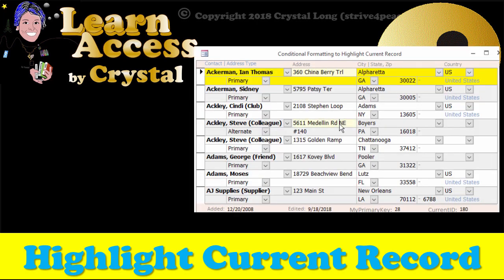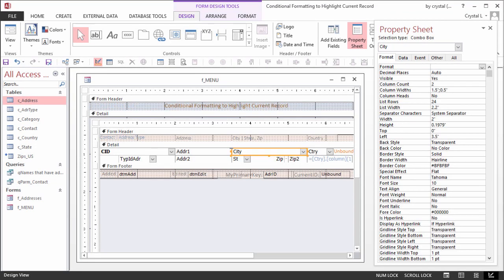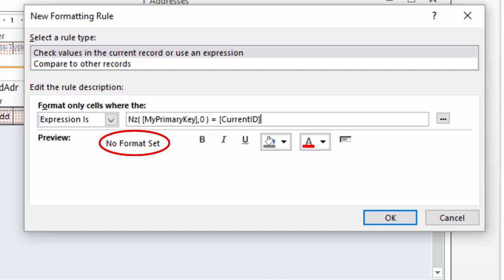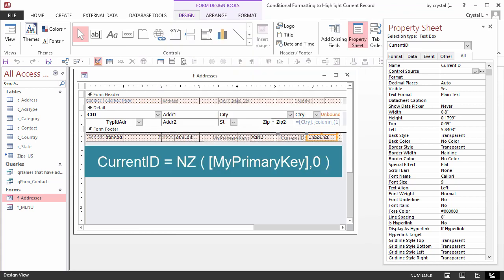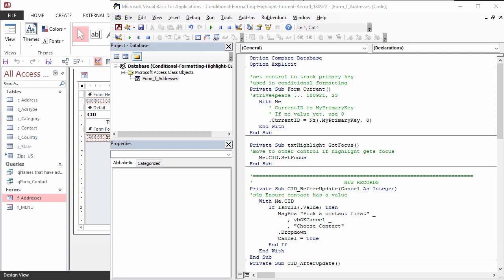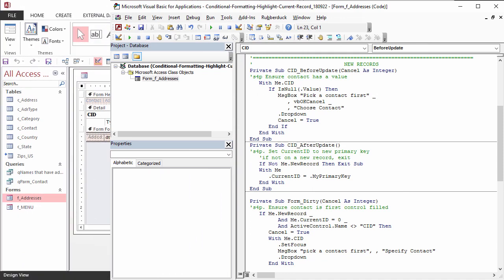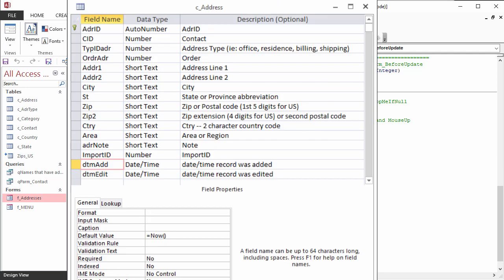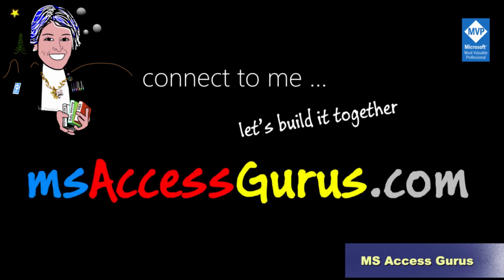Highlight Current Record in Microsoft Access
Highlight the current record on an Access form showing multiple records with a yellow background color. To make this happen, use Conditional Formatting, a control to keep track of the primary key value, and a little VBA.

Create a textbox control named txtHighlight that  is positioned behind all the other controls. This will be the control that changes color to highlight the active record.

If you are using a datasheet form instead of a continuous form, you can't have a control under all the others, so set the conditional formatting rule on every control. You can then select all the textboxes and set the rule.

Create a control named CurrentID to keep track of the primary key. On the form Current event, which happens when a record changes, set CurrentID to the primary key. If you are on a new record, set it to be 0 (zero).

If the data is in Access (as opposed to SQL server or another back end), Autonumbers are assigned as soon as any field gets a value. Therefore, on new record, force the user to enter particular data first. On the AfterUpdate event of the required control, set the value in the control that tracks the primary key value.

Learn about form events like Current, which happens when the record is changed, and the Dirty event which happens when data begins getting changed; and control events such as Got Focus, BeforeUpdate, AfterUpdate.

Also learn how to record date/time records were changed, and how to drop a list for a combo box if it needs to be filled when the user clicks ANYWHERE in the control or tabs into it.

To specify code for an event:

1. select the object you want such as the form or a control
2. go to the Event tab of the property sheet
3. choose [Event Procedure] or pick it from the list -- or just type "[" to pick  [Event Procedure]
4. Click the builder button [...], or press Ctrl+F2, to go to the Visual Basic Editor
5. Access will automatically create the Sub declaration and End Sub Statements.
6. Type what you want to happen between the procedure declaration and End statements.

kind regards,
crystal